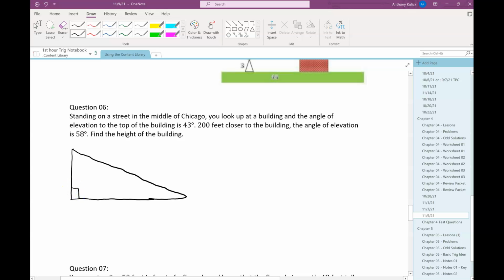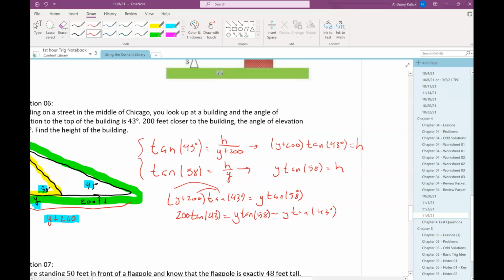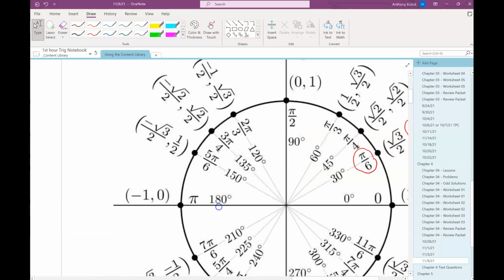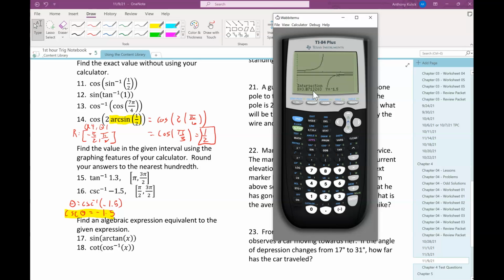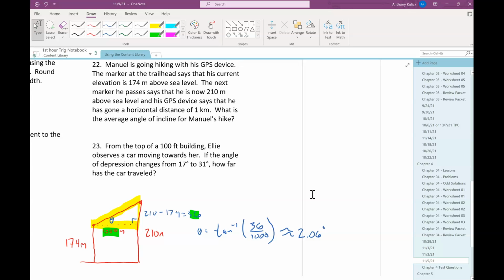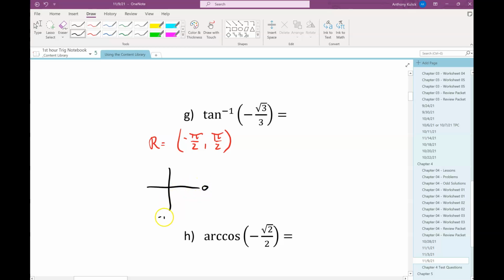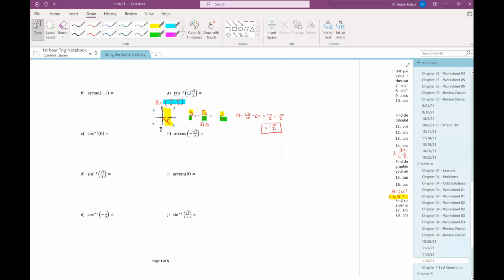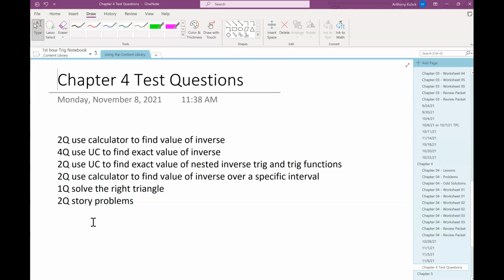11/9/21 TPC - 1st hour